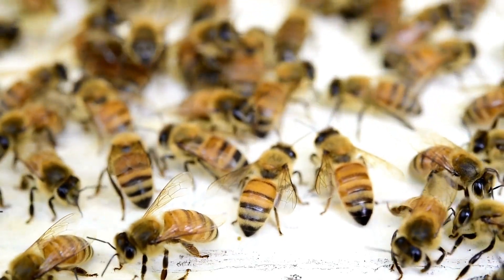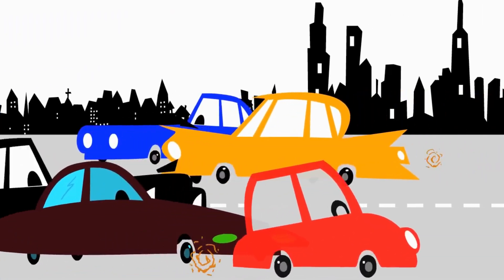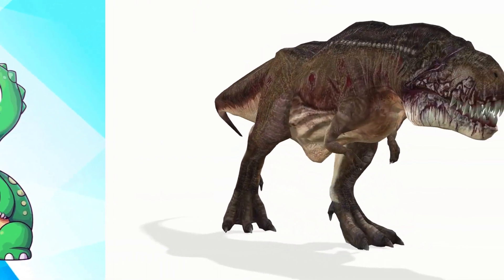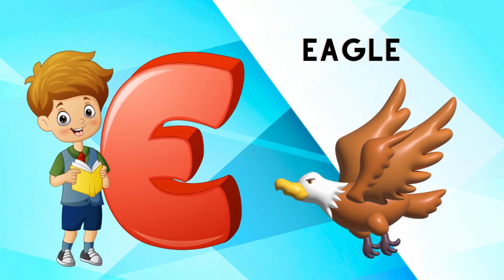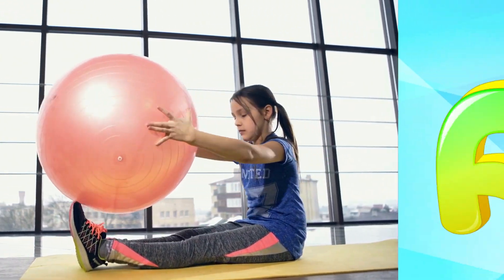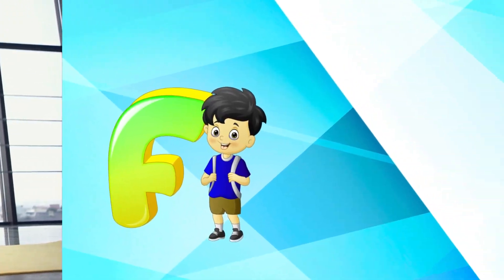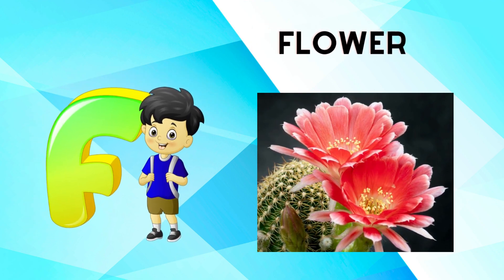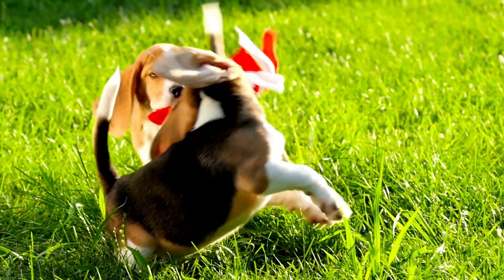Abc Song | Abc Phonics Song For Toddlers | Alphabet Song for Kids | A for Apple | Nursery Rhymes